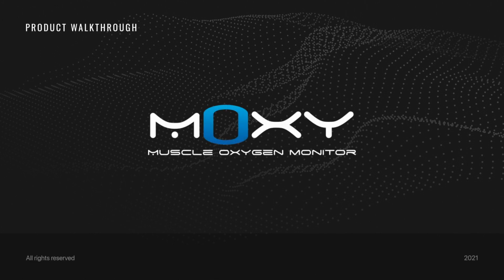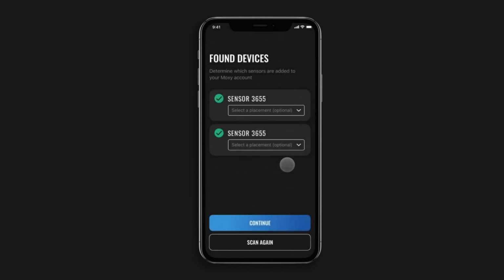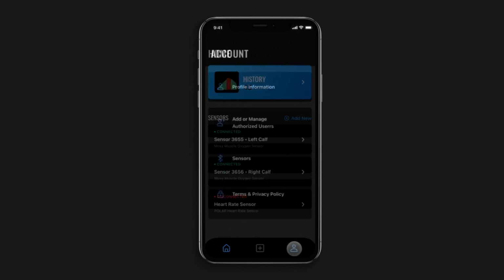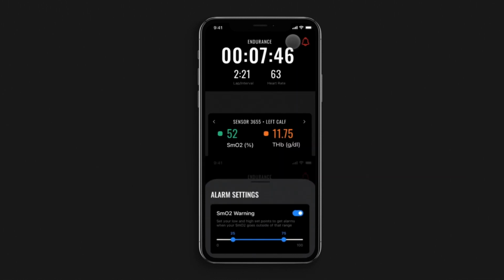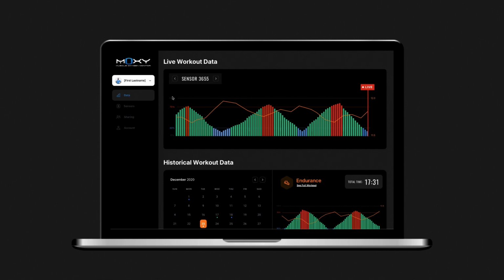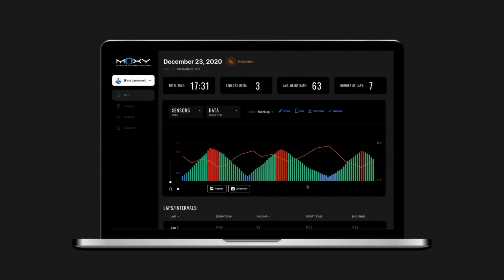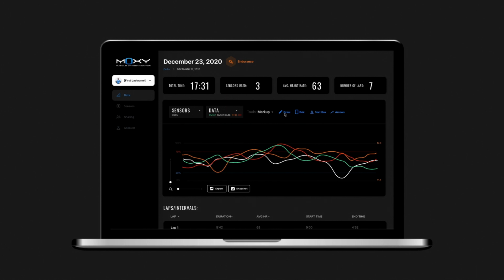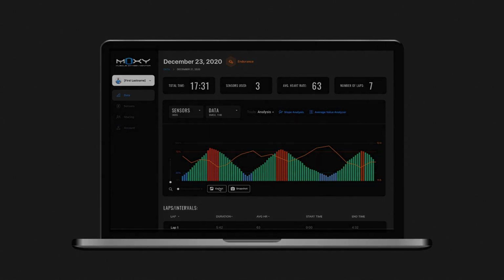Moxy Portal Walkthrough